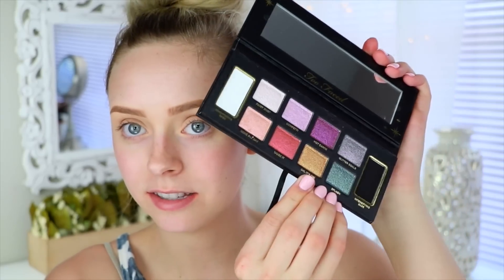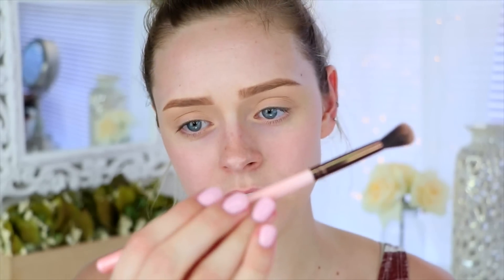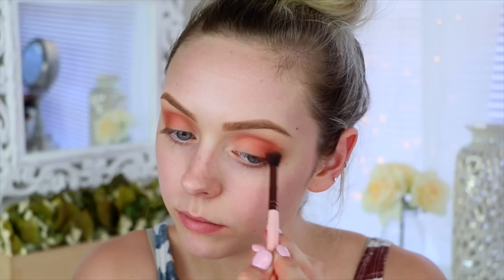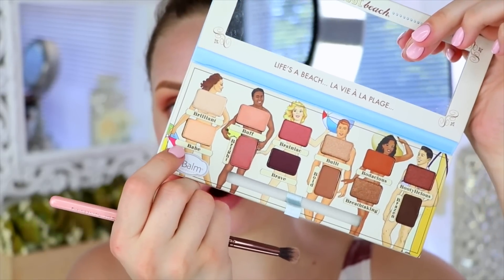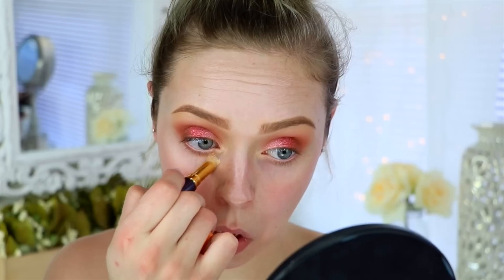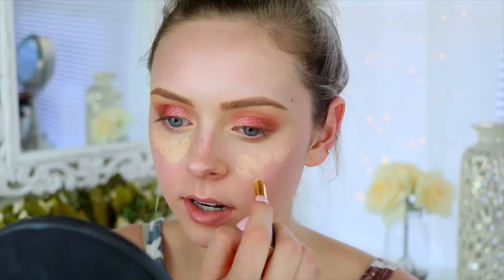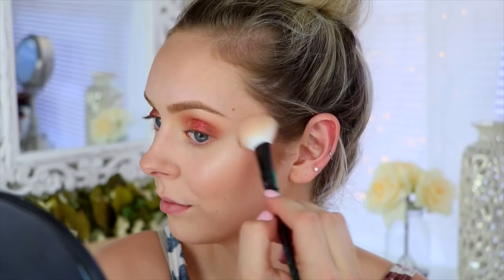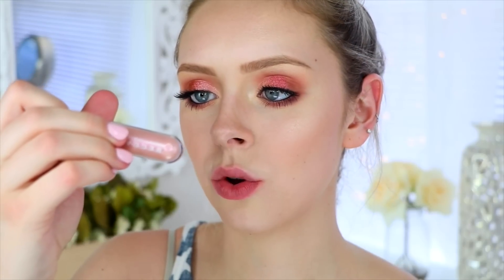Rose Gold & Maroon Tutorial | Testing Too Faced Glitter Palette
Hey friends! Today I'm showing you this new makeup look while also giving my opinion about the new Too Faced Products, hope you like it! IMPORTANT INFO BELOW.

PRODUCTS USED-
Tarte Brighter Days Moisturizer
Farsali Unicorn Essence Primer Drops
TheBalm Nude Beach Palette
Too Faced Glitter Bomb Palette
Too Faced Glitter Glue
Makeup Geek Full Spectrum Eyeliner in Obsidian
Too Faced Better Than Sex Mascara
Eyeris Beauty Lashes in Empress
Tarte Amazonian Clay Concealer in Light Sand and Fair Light
Jane Cosmetics Translucent Setting Powder
Tarte Filtered Light Setting Powder
Jane Cosmetics Bronzing Powder in Inspire
Tarte Amazonian Clay Blush in Exposed
Gerard Cosmetics Star Powders in grace
Too Faced Replenishing Primer and Finishing Spray
Too Faced Melted Latex Lipstick in Safe Word and Love U, Mean it
Becca Liquid Crystal Lip Topper in Rose Quarts Seashell

Take It Easy (feat. Mia Vaile)